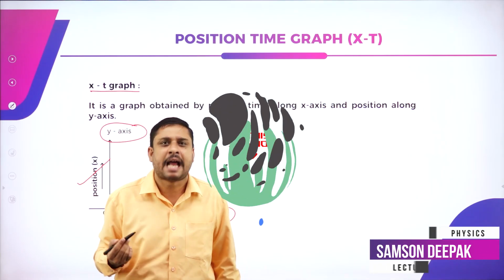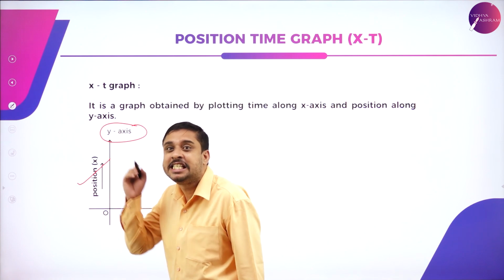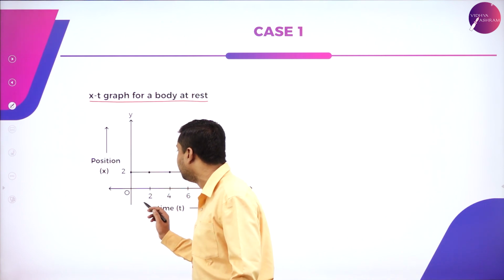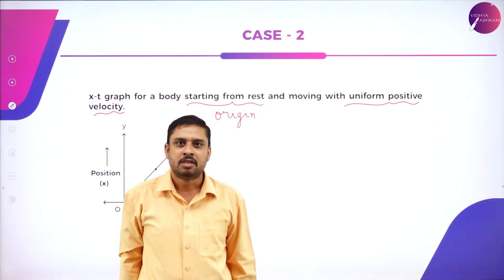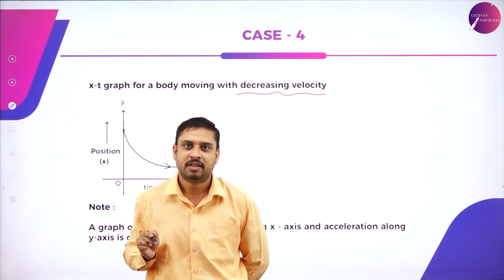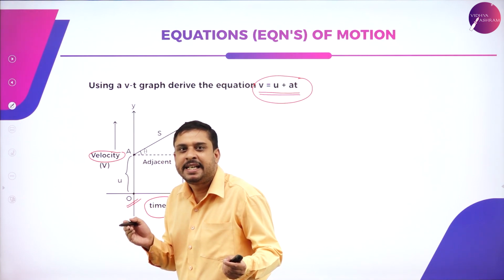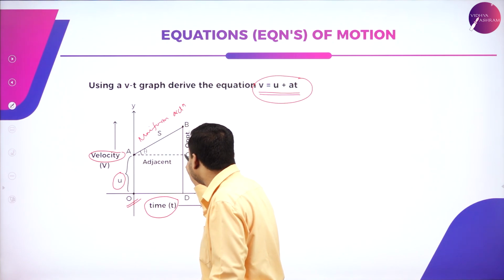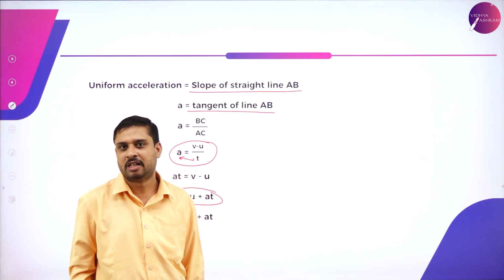DAY 19 | PHYSICS | I PUC | MOTION IN A STRAIGHT LINE | L5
Class : I PUC
Stream : SCIENCE
Subject : PHYSICS
Chapter Name : CHAPTER -  2  MOTION IN A STRAIGHT LINE
Lecture : 5